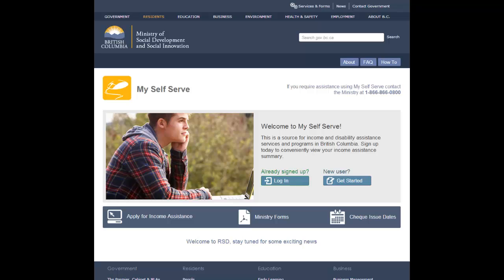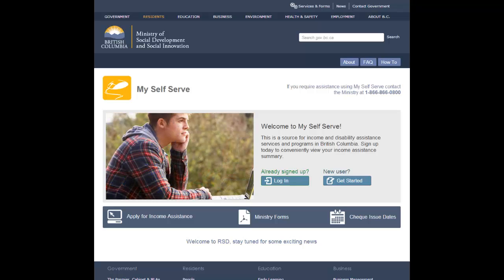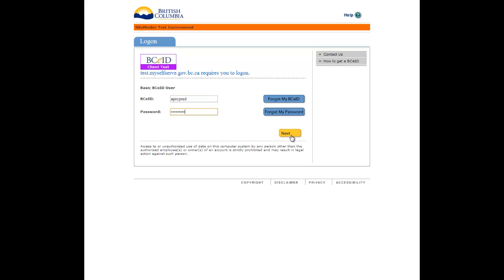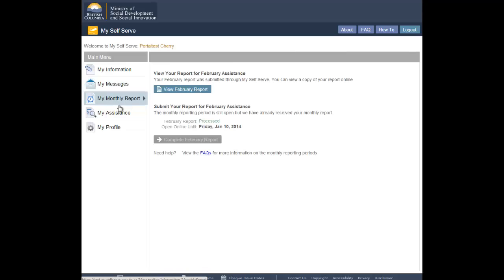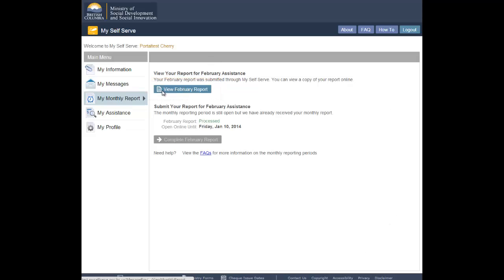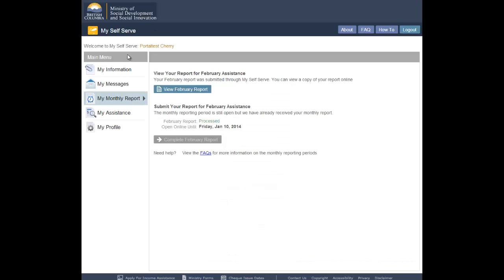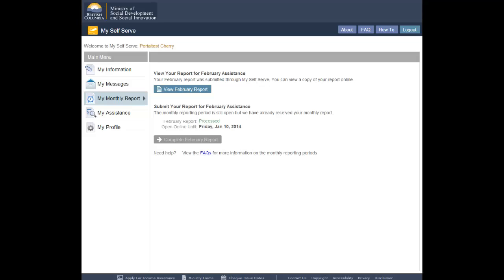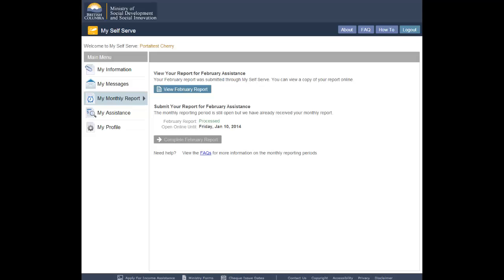Viewing Your Monthly Report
If you submit monthly reports through My Self Serve, you can also view them online. Watch this video to learn how to find your latest monthly report processing status and view the information you submitted.